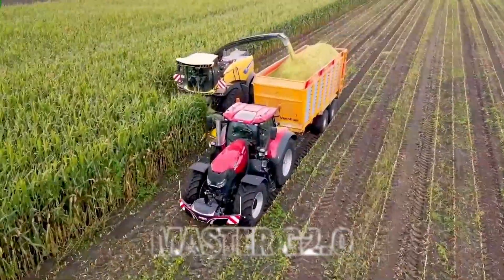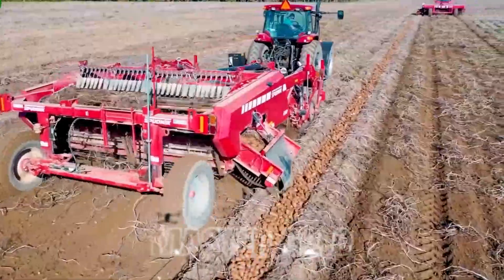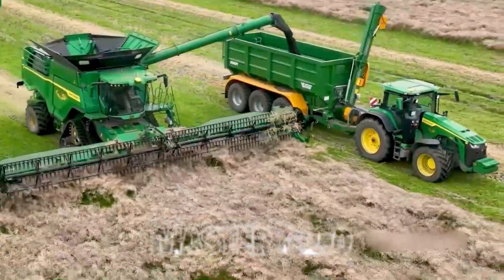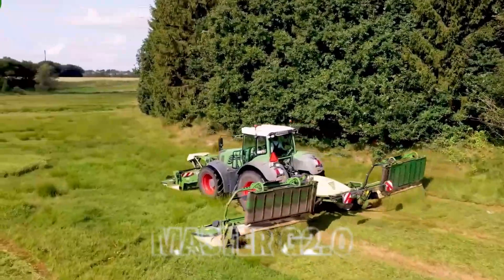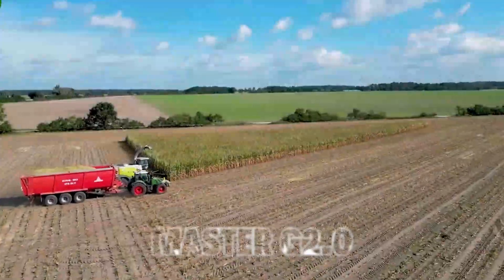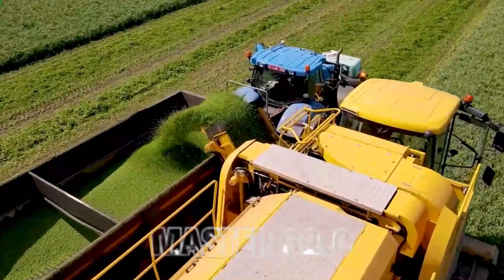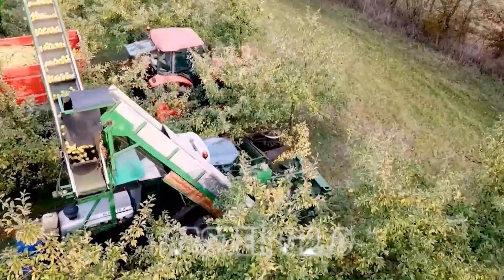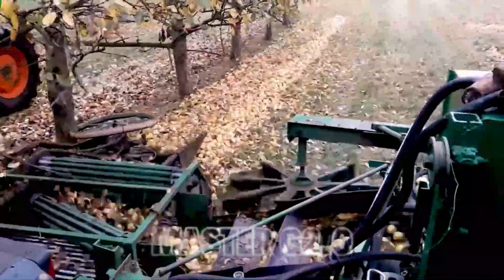101 Modern Agricultural Machinery Is On Another Level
101 Modern Agricultural Machinery Is On Another Level

where we delve deep into the fascinating world of modern agriculture. In today's video, we're about to embark on an incredible journey exploring the extraordinary advancements in agricultural machinery. From the vast cornfields to the orchards of apple trees, these machines have revolutionized farming in ways you wouldn't believe.